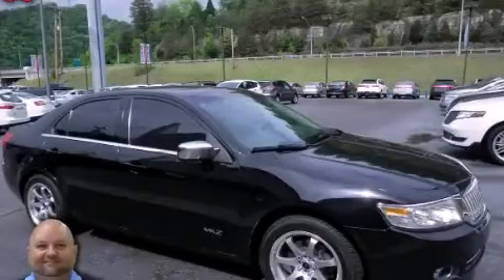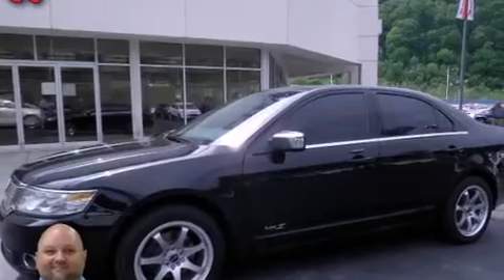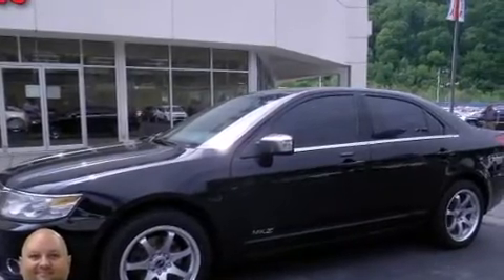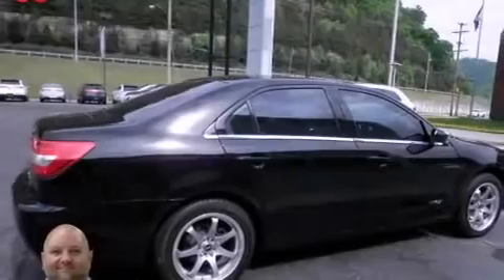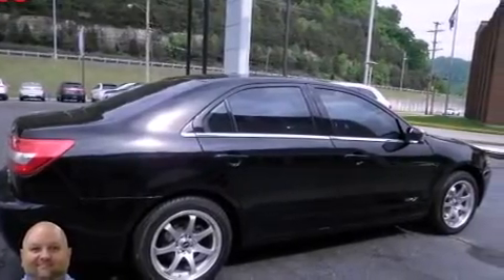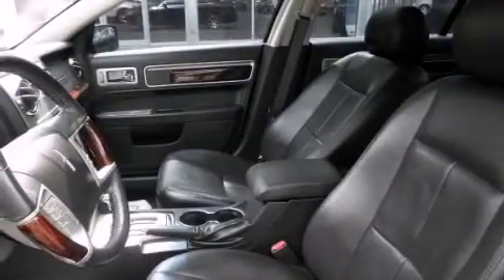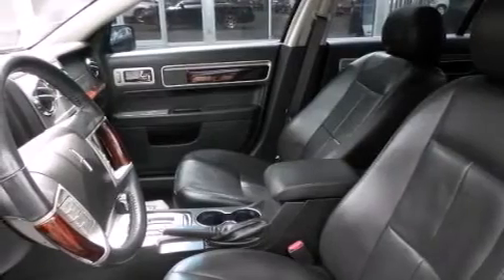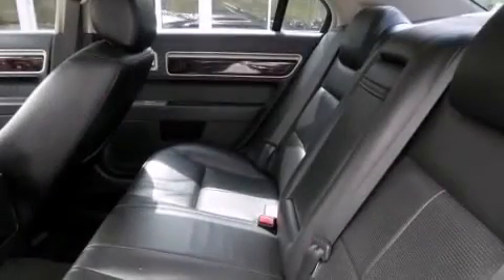Used 2007 Lincoln MKZ Pikeville KY 41501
We have been honored to serve the Pikeville KY area , we promise that your experience at our dealership will exceed your expectations ! Year : 2007 Make : Lincoln Model : MKZ Engine : 6 Cylinder, 3.5L, 263.0 Horsepower Trans . : 6-speed automatic transmission Exterior : Black Miles : 88,805 Interior : Black Bruce Walters Ford 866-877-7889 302 South Mayo Trail Pikeville , KY 41501